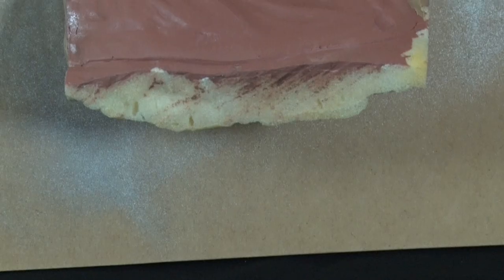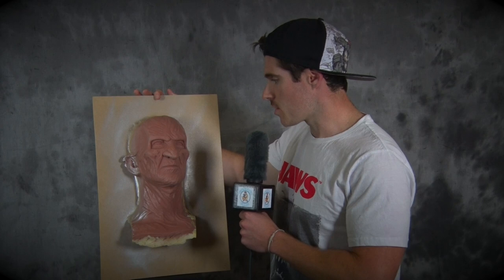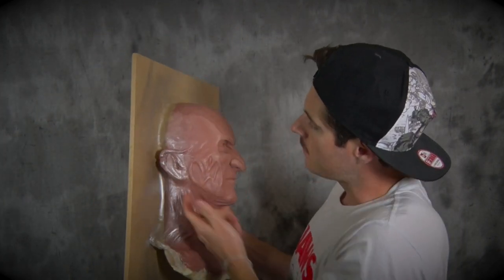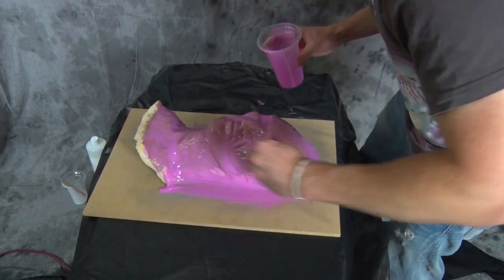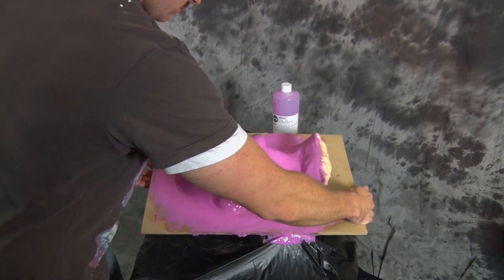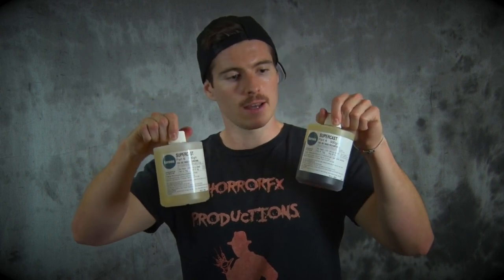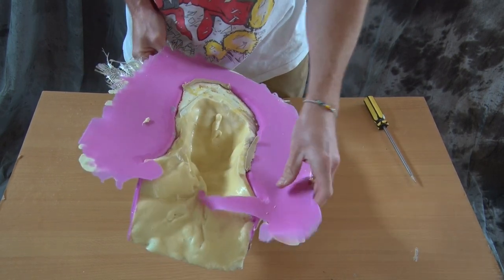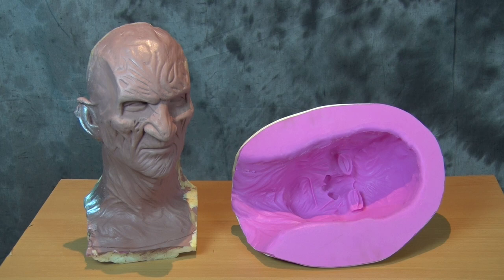Cosplay Chris Creates: Silicone mold with a Fiberglass jacket/ shell mold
This week I'll be demonstrating how to make a one piece silicone mold backed up with a fiberglass jacket/ shell mold. The piece I'll be molding is an existing sculpture I did 2 years ago of Freddy Krueger that I managed to salvage.
This project will eventually become a display piece to celebrate the 30th anniversary of "A Nightmare on Elm Street".